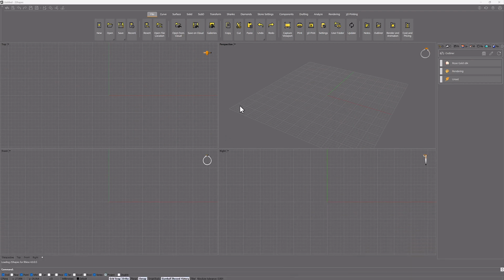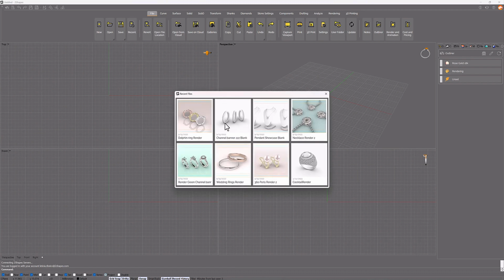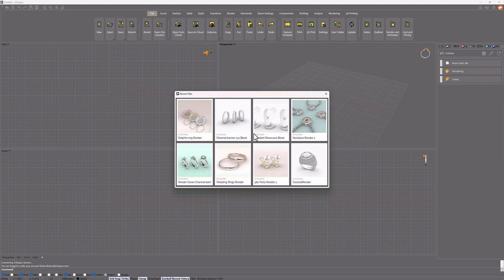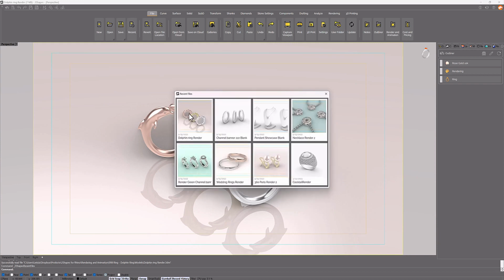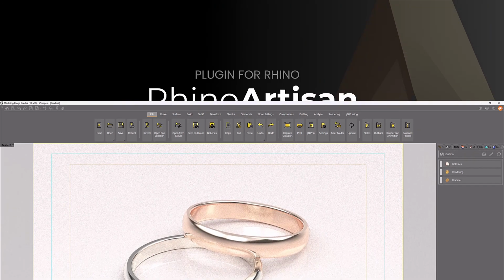RhinoArtisan - Recent Files - Command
By executing this command the Recent Files window will open. In the Recent Files window, you can see the files you have saved previously in RhinoArtisan, provided that you haven't erased them. If you click on a file listed there, it will open on RhinoArtisan. If you haven't saved your latest changes on your present file you will be asked if you want to save those changes.